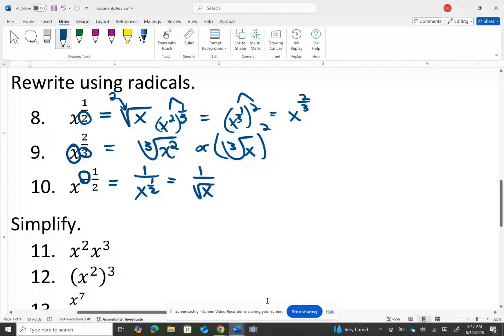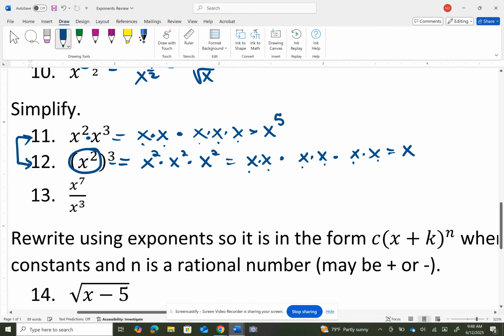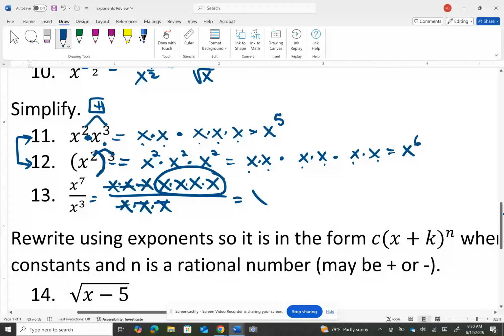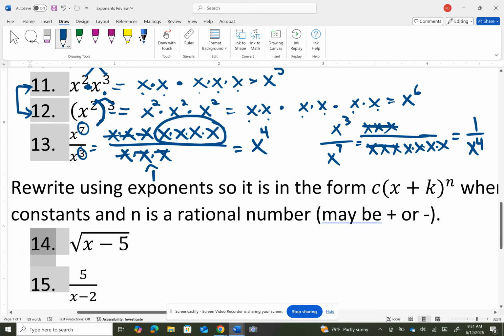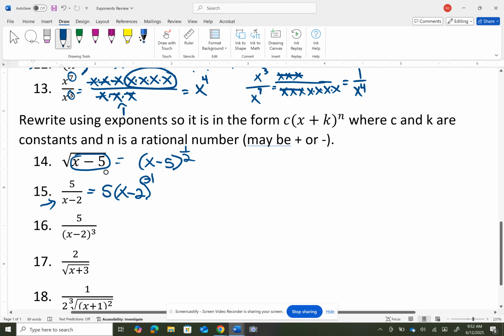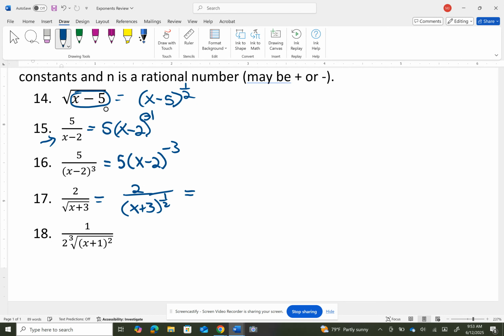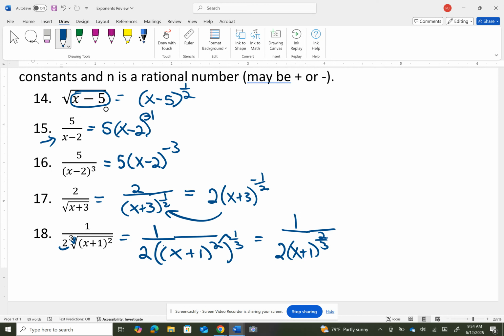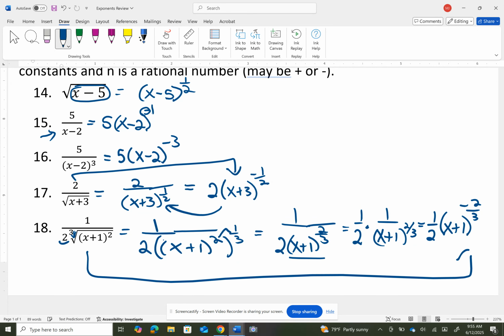Review of Exponents - Part 2